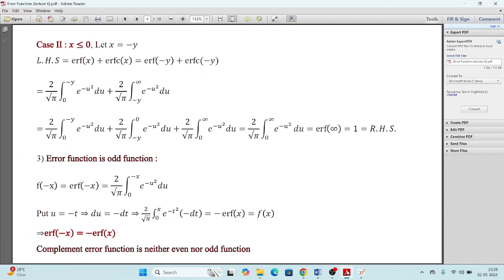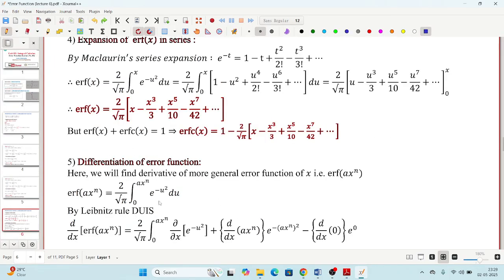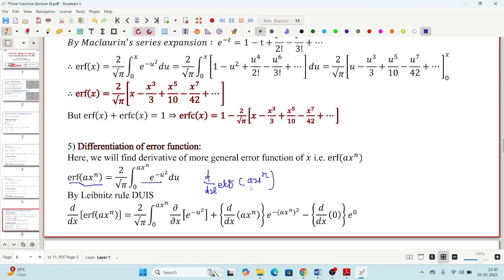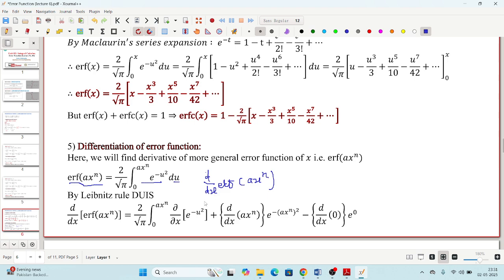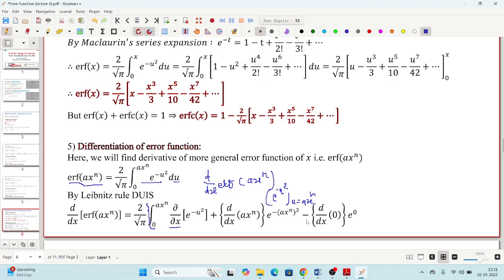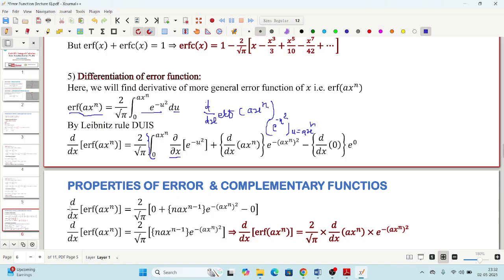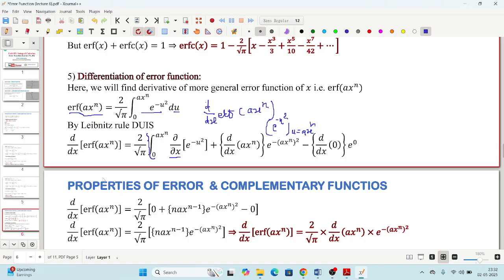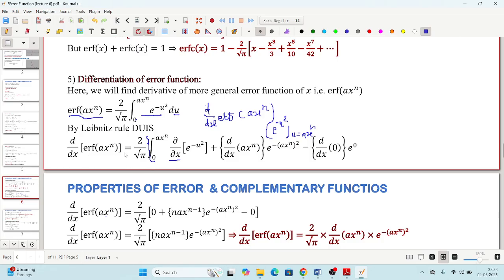DUIS for error function